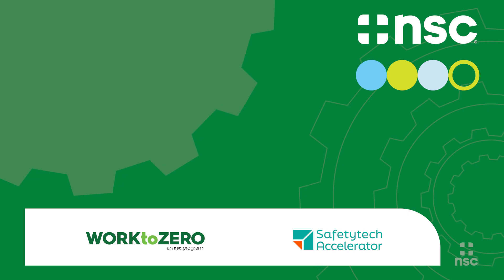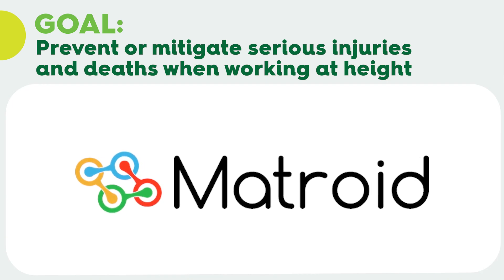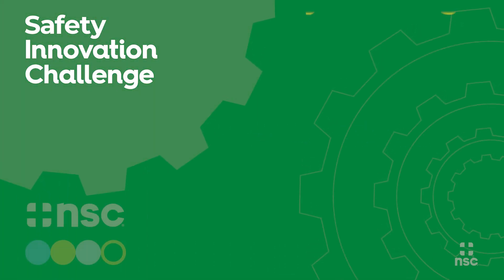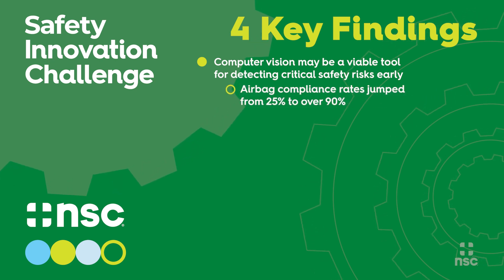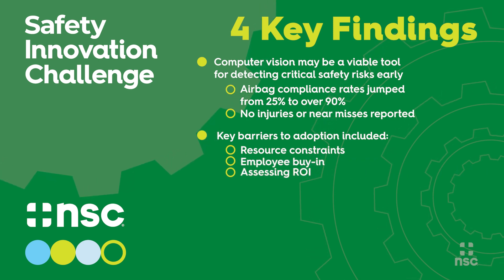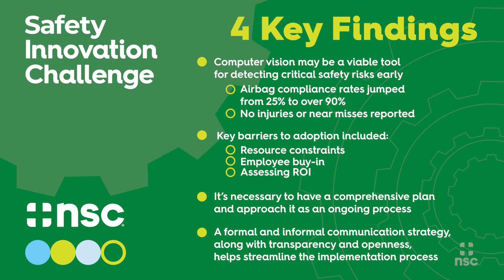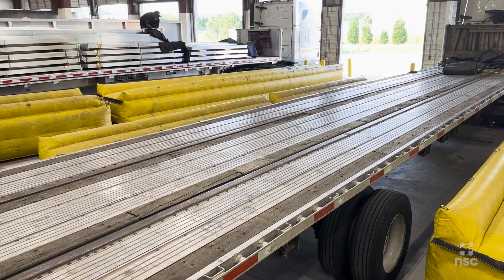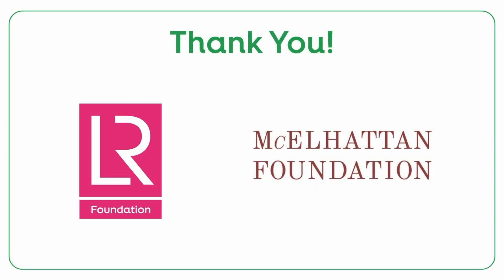Safety Innovation Challenge: Mitigating Work at Height Risks Through Computer Vision Technology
This video highlights the results of Work to Zero's first Safety Innovation Challenge, in which Service Center Metals, an aluminum extrusion and billet company, piloted Matroid's advanced computer vision software to mitigate work-from-height risks in their shipping and receiving docks. Evan Neale, EHS Manager with Service Center Metals, shares his first-hand experience with the solution, including key lessons learned and the future of innovation at the organization.